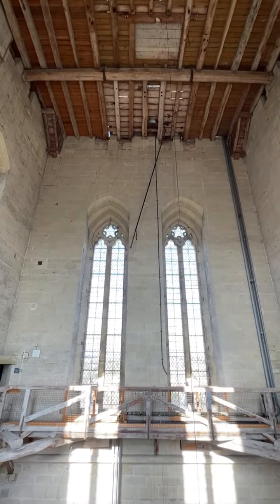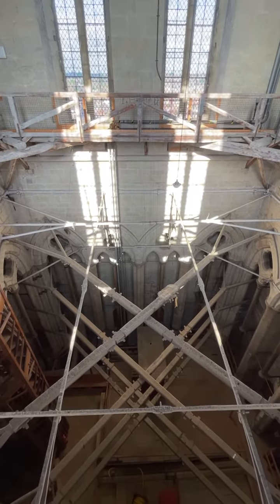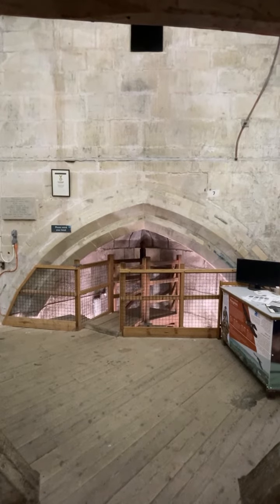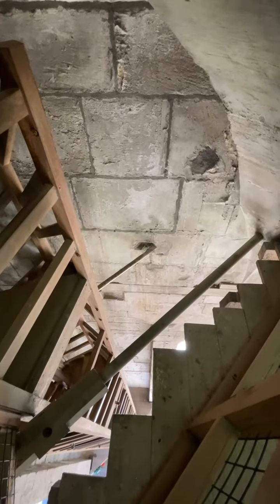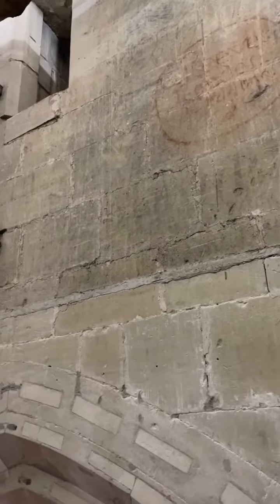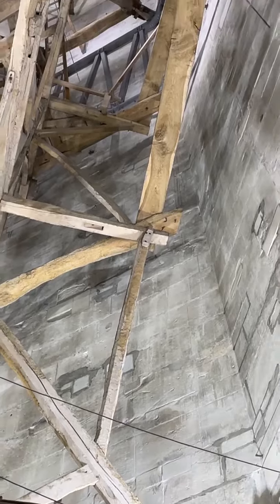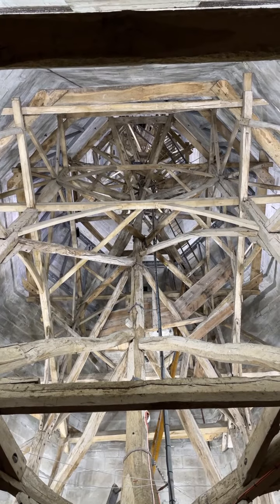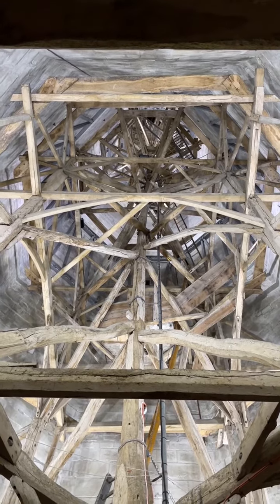Tower Inspection at Salisbury Cathedral by DHV Architects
Structural interventions inside the tower and spire of Salisbury Cathedral filmed during DHV Architects' 2021 quinquennial inspection